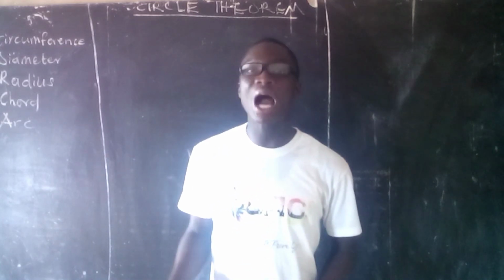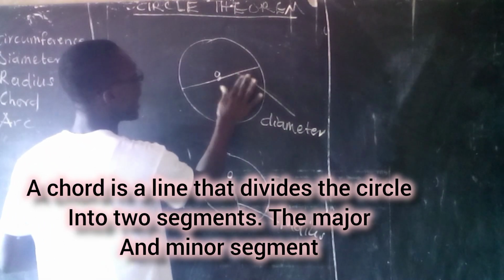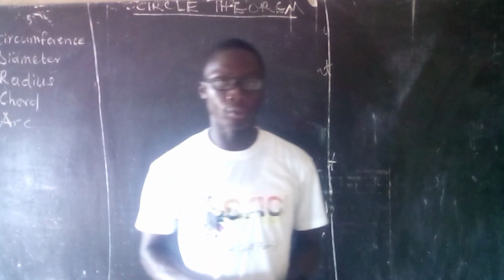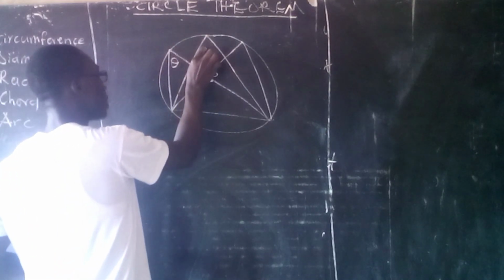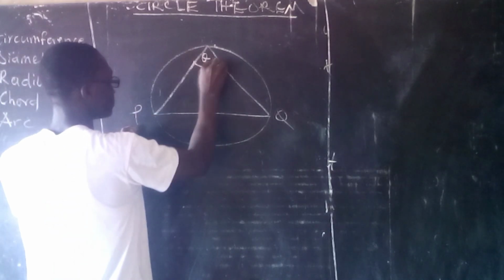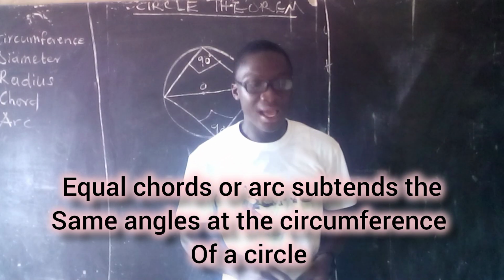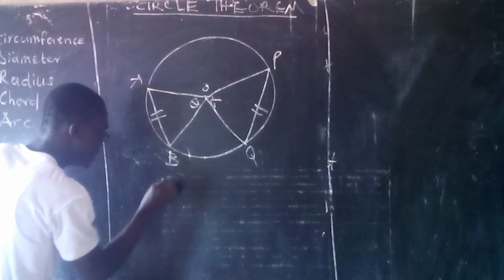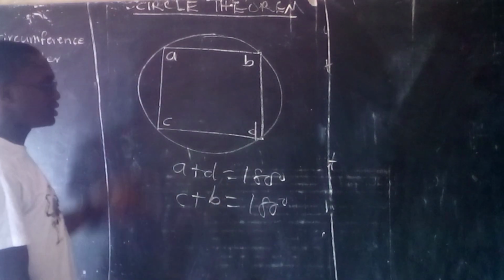Circle Theorems Explained - The Only Video You Need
📘 Welcome to Jewel’s Study World – Where Learning is Made Simple and Fun!

In this detailed and beginner-friendly video, we explore one of the most fascinating topics in geometry: Circle Theorems. If you’ve ever struggled to understand the properties of a circle or found circle-based geometry questions tricky, this lesson will break everything down for you in a simple, engaging, and step-by-step manner.

Throughout the lesson, I take you through 8 major circle theorems that every student must know. These theorems are not just essential for your exams but also help you build a solid understanding of how circles work in both theory and practical situations.

🔍 In This Video, You Will Learn:

What circle theorems are and why they matter in geometry

A clear explanation of 8 fundamental properties of a circle

Visual illustrations to help you grasp the theorems easily

How each theorem connects with real-world examples and common exam questions

Tips and tricks to help you remember the theorems for life

✨ Whether you are a junior high, high school, or senior high student, a teacher looking for a simple explanation for your students, or a curious learner brushing up on your math skills, this video is the perfect starting point.

At Jewel’s Study World, I focus on making math and science enjoyable and understandable for learners across the globe. This video is designed not just to teach you facts but to help you truly understand and appreciate the logic and beauty behind circles and their properties.

🎯 Get Ready for the Next Level!
This is just the beginning. In my next video, I’ll show you how to use these 8 properties of a circle to solve a variety of real exam questions and geometric problems.